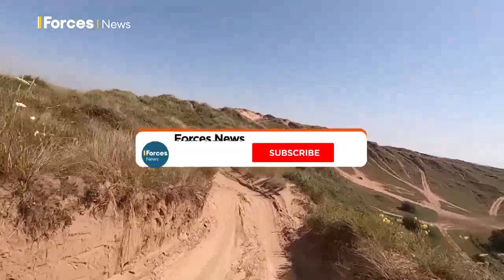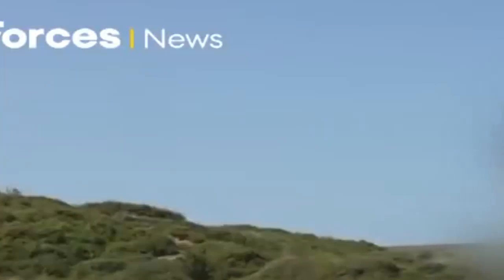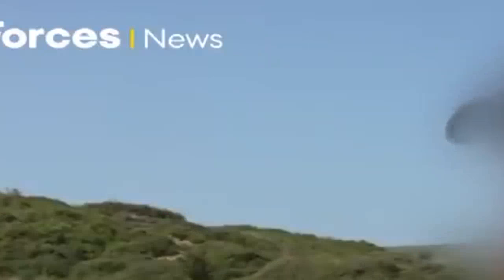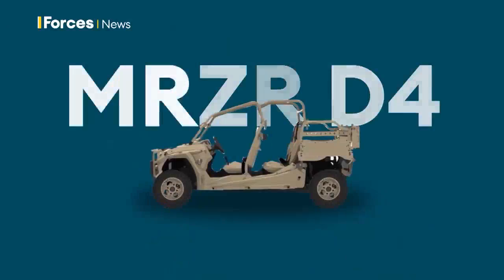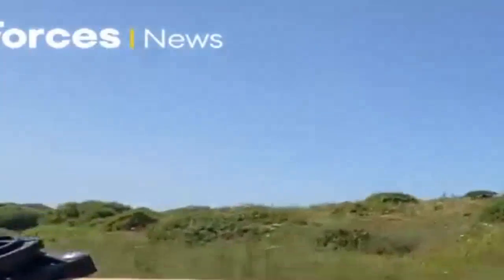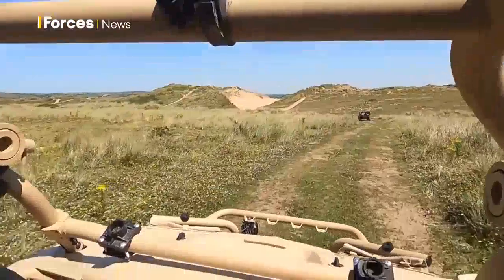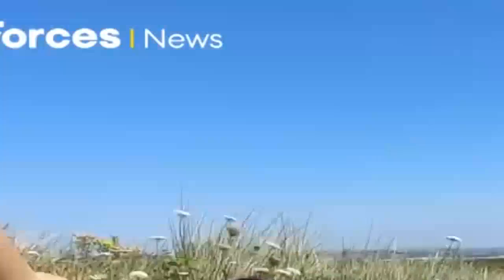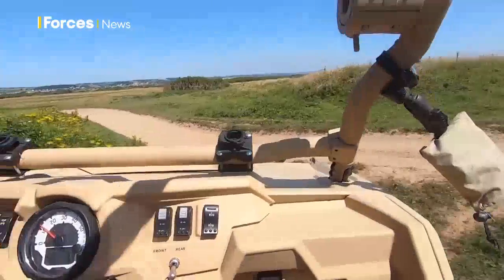MRZR: Royal Marines Learn To Drive Light Strike Vehicle!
Royal Marines are testing a light strike vehicle to take recce groups, snipers or heavy weapons teams deep into enemy territory.

The Commando Force is working on the agility of the MRZR D4 and its ability to deploy smaller teams.

Briohny Williams explains.